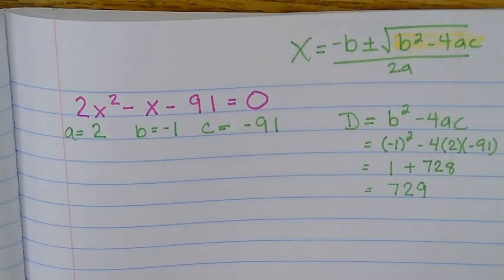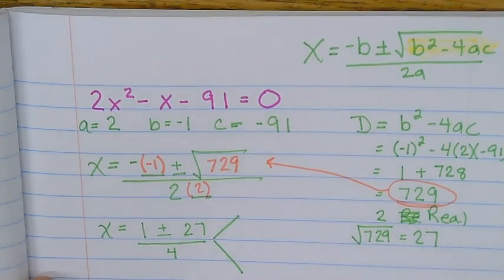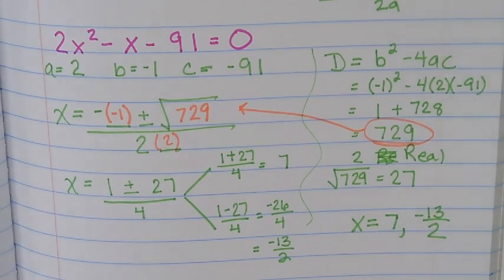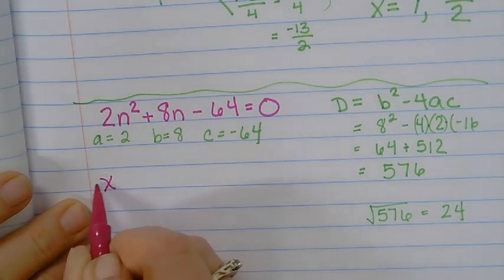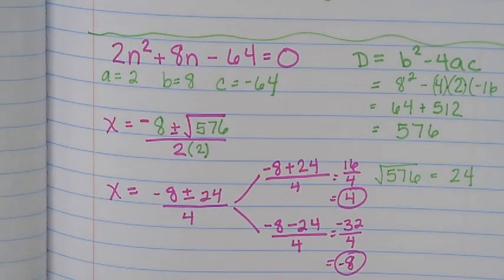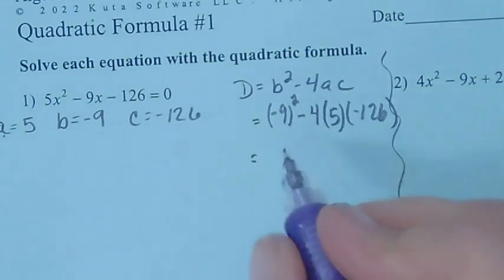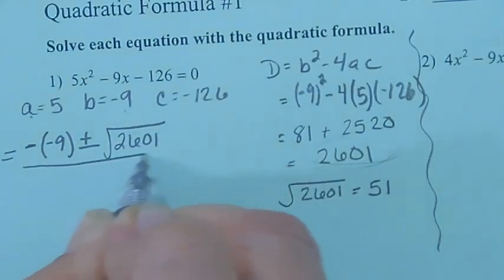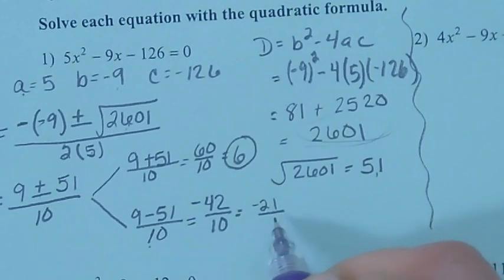Alg 1 - Apr 4 Solve with Quad Formula.mp4